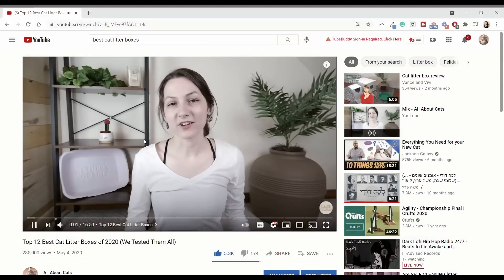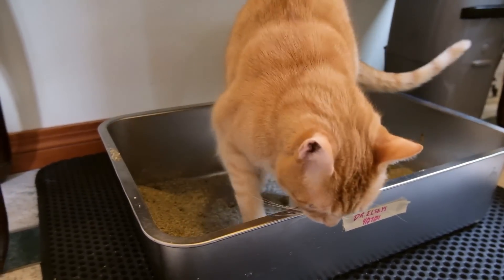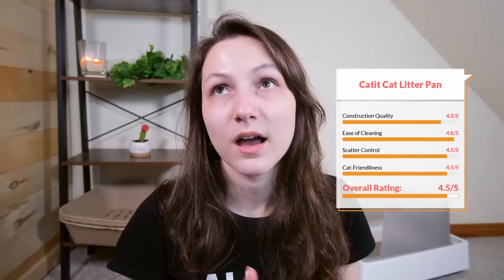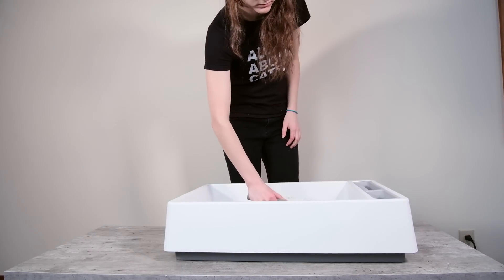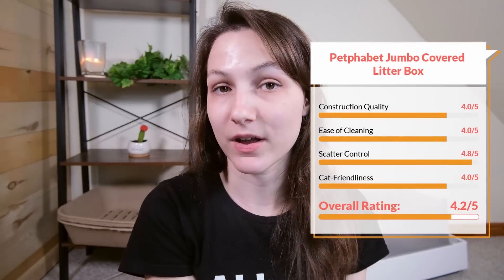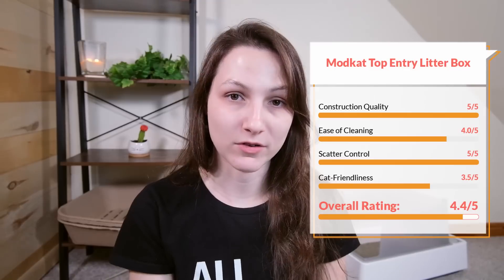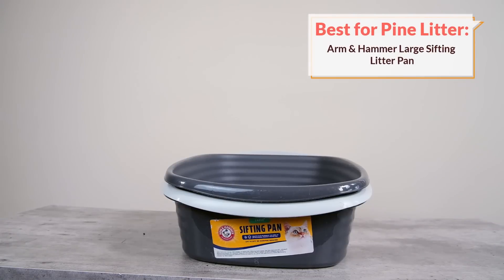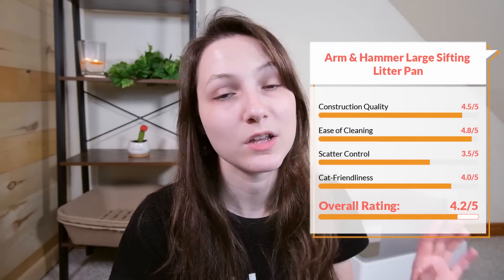Top 10 Best Cat Litter Boxes of 2021 (We Tested Them All)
After testing out 25 different litter boxes over the last year, we're releasing our 2021 picks for the best litter boxes on the market. Read the complete guide (to be updated soon)

Video Navigation:

0:00 Introduction
0:16 How We Tested

2:05 Overall Best: iPrimio Ultimate Stainless Steel Litter Box

4:07 Runner Up: Catit Cat Litter Pan with Rim

6:10 Best Budget: Frisco High Sided Litter Box

7:45 Premium Pick: tuft + paw Cove Litter Box

9:39 Best Covered: Petphabet Jumbo Covered Litter Box

11:22 Best Top Entry: Modkat Top Entry Litter Box

13:23 Best For People Who Hate Cleaning The Litter Box: Kitty Sift Disposable Sifting Litter Box

17:00 Best for Pine Litter: Arm & Hammer Large Sifting Litter Pan

18:45 Best for Kittens and Geriatric Cats: Lucky Champ Cat Litter Pan

20:00 Best Automatic: Litter-Robot III with Connect
22:17 Conclusion